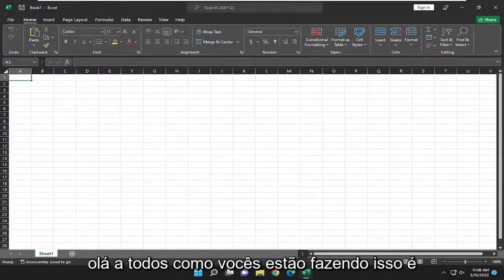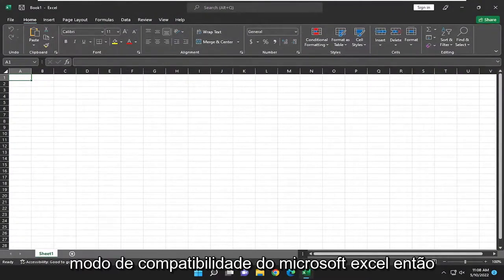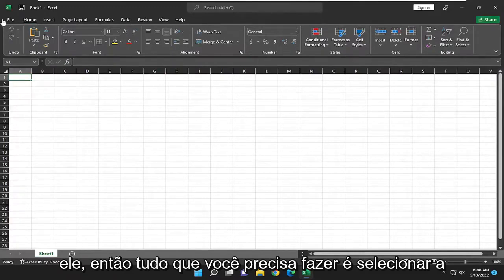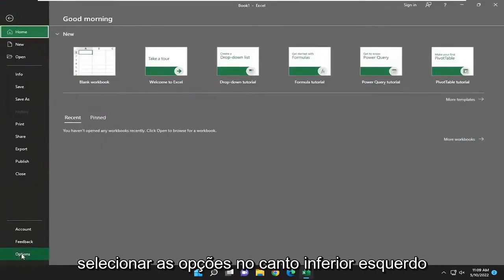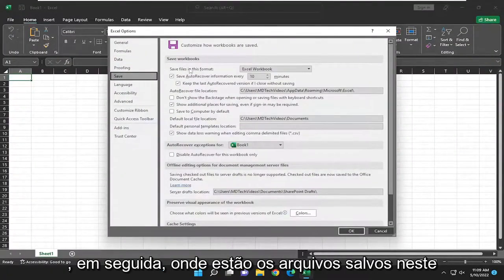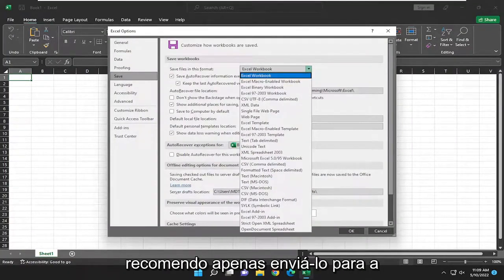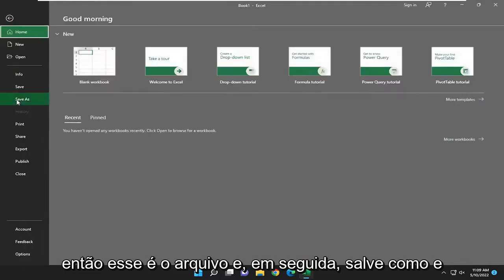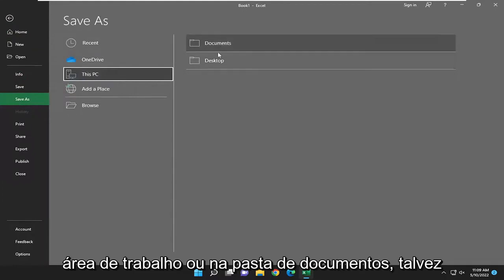Como desativar modo de compatibilidade no Excel?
Como remover o modo de compatibilidade no Excel [Tutorial]

Embora os avanços tecnológicos possam ajudá-lo a trabalhar com mais eficiência, as novas tecnologias às vezes podem causar problemas que diminuem a produtividade. Versões mais antigas do Microsoft Excel, por exemplo, podem não ser capazes de exibir recursos em uma pasta de trabalho salva usando uma versão mais recente do Excel. O modo de compatibilidade do programa resolve esse problema, para que você possa criar pastas de trabalho que outras pessoas possam visualizar perfeitamente usando versões anteriores do Excel.

Ao tentar abrir alguns arquivos do Excel em seu computador, você deve ter visto a mensagem do Modo de Compatibilidade sendo exibida na barra de título do arquivo. Muitas vezes, é confundido com uma mensagem de aviso, mas, na realidade, o Modo de compatibilidade é uma verificação feita para garantir que as coisas não dêem errado. Você deve saber que, sem o Modo de compatibilidade, alguns documentos podem ser exibidos incorretamente ou não abrir.